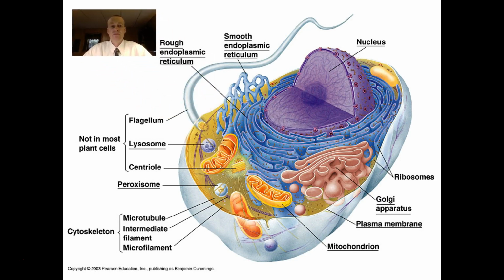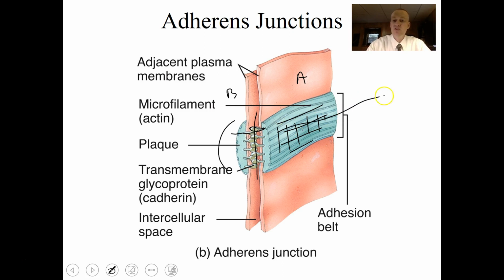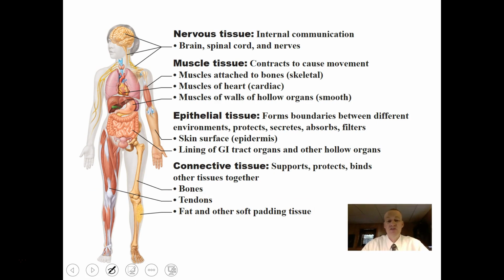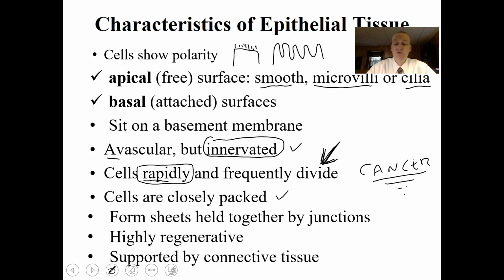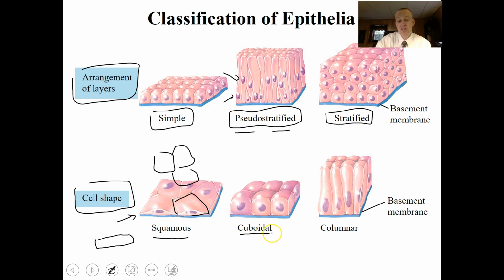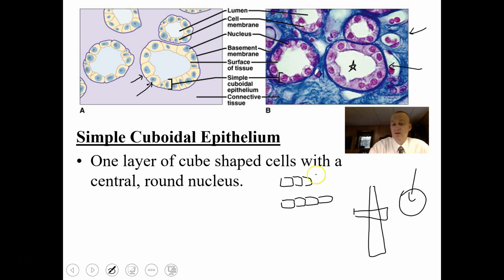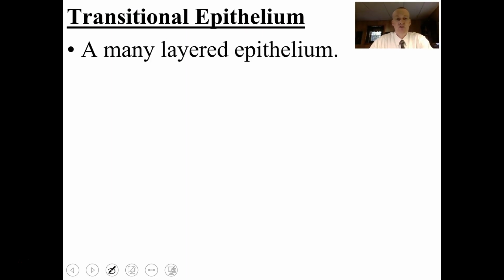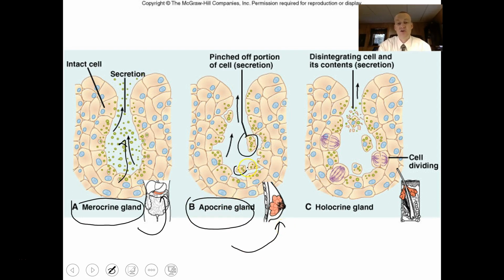Histology Part 1